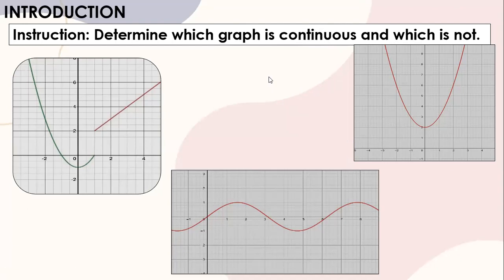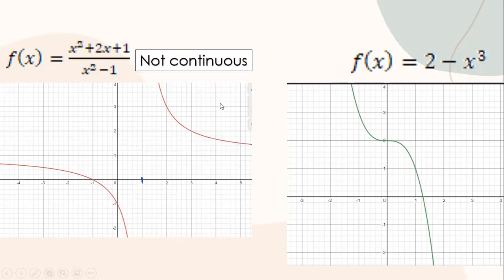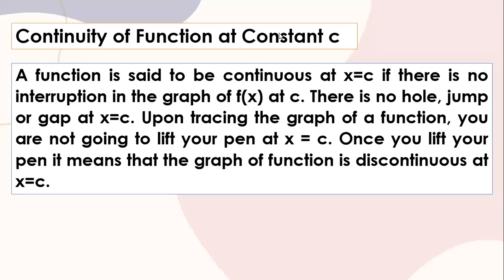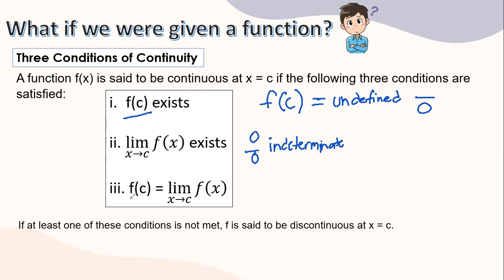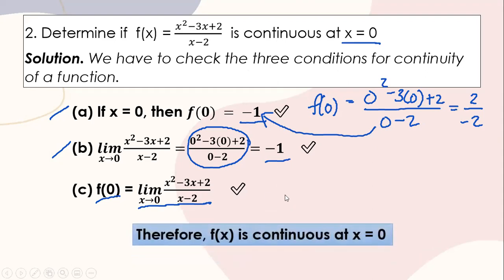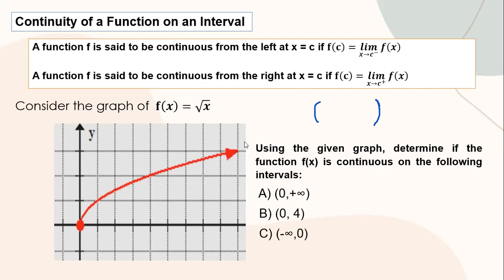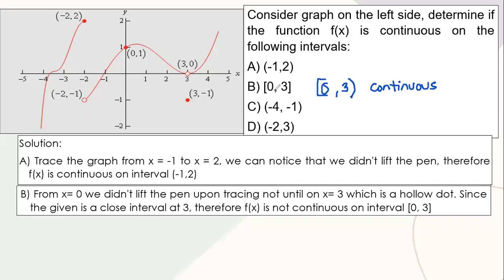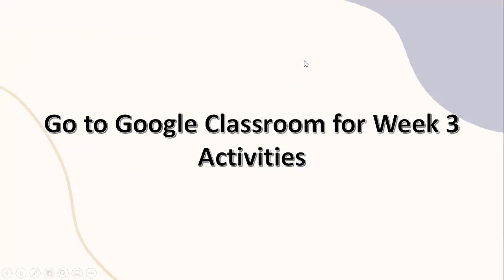Basic Calculus - Continuity of a Function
Prepared by Engr. Tim Cruz for STEM Students